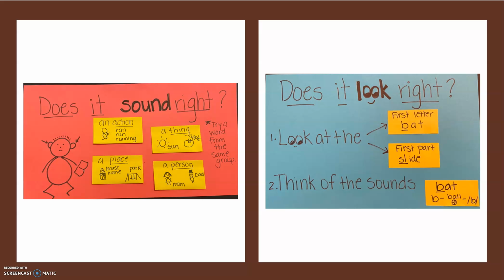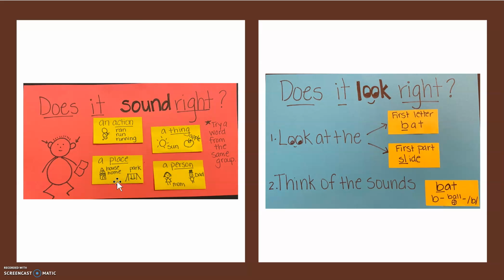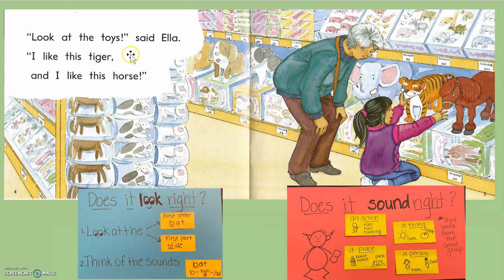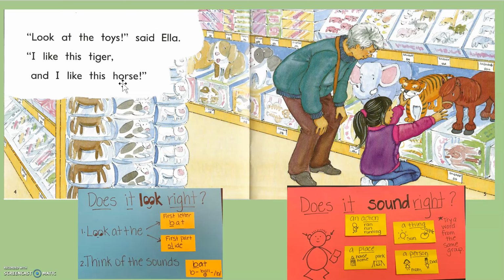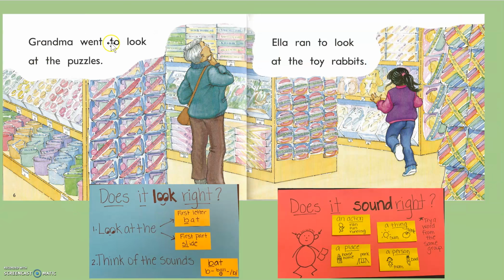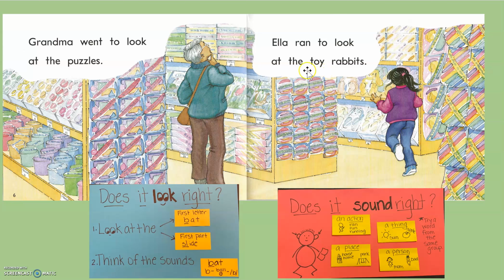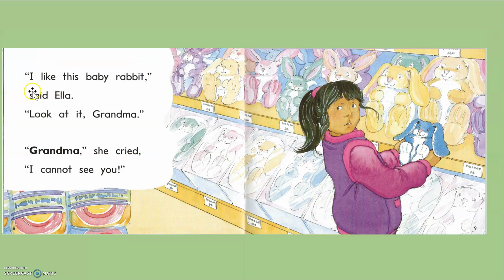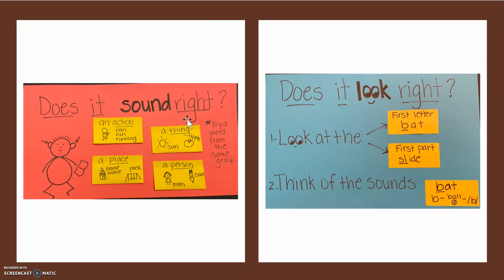Ella and the Toy Rabbit - Strategy: Does it sound right?